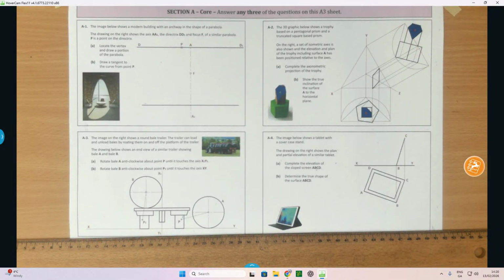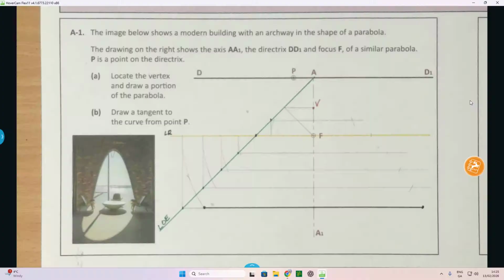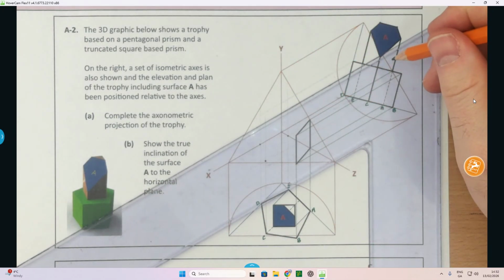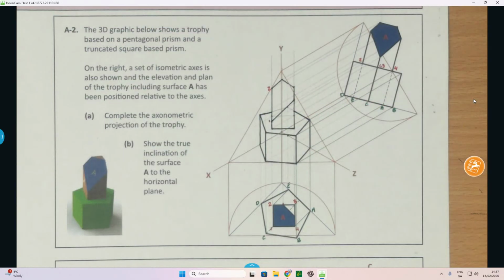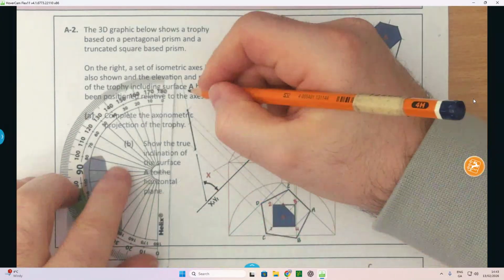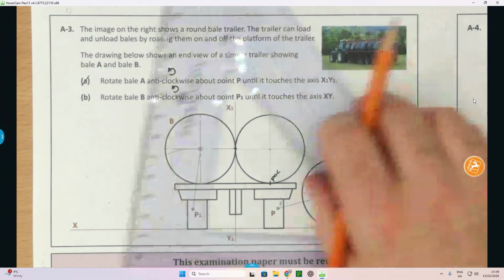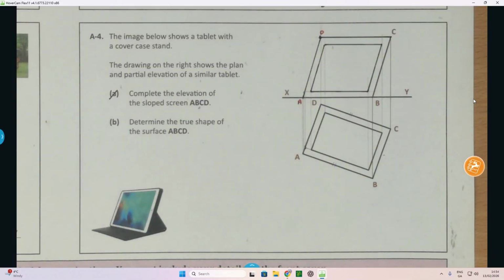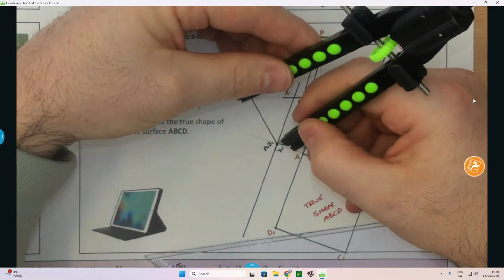ExamCraft Mock 2026 - Section A